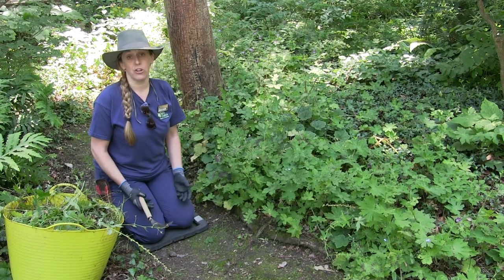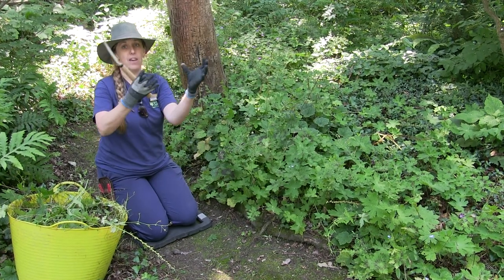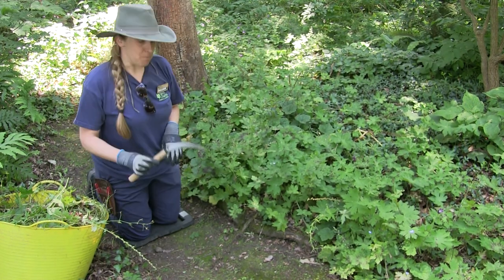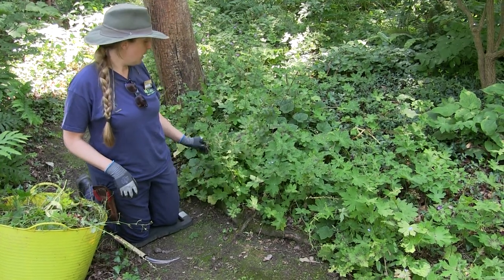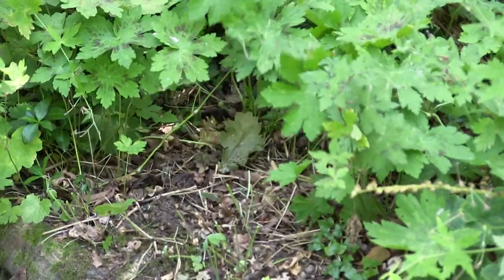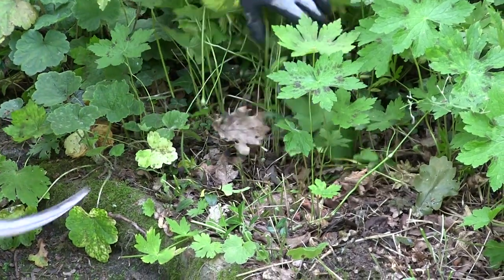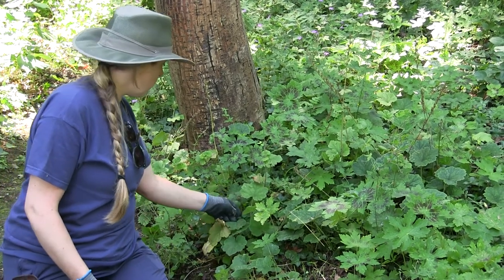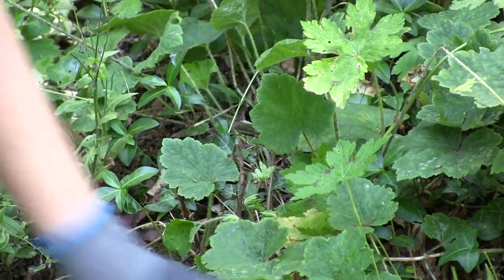Cutting back early flowering perennials in the Woodland Garden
Gardener Cathy shows us what the Garden Team have been doing in the Woodland Garden. This time of year, some early flowering perennials can be cut back to tidy the plants and to encourage a second flush of fresh leaves.
Plants being cut back in the Woodland Garden include: Geranium phaeum, Millium effusum 'Aureum', Sanicula, and Tellima grandiflora.